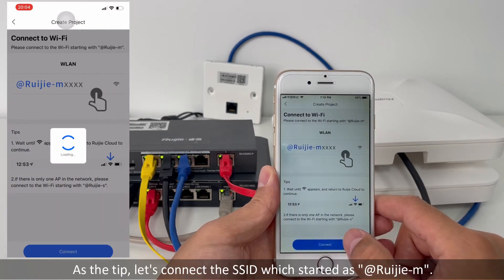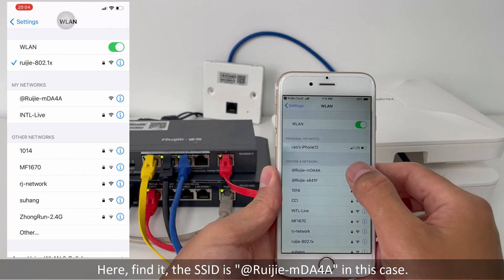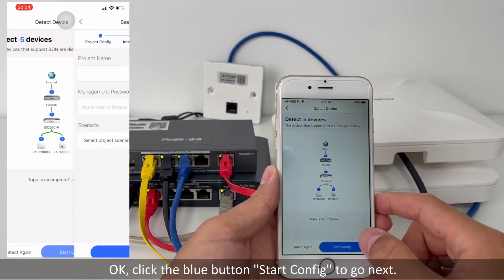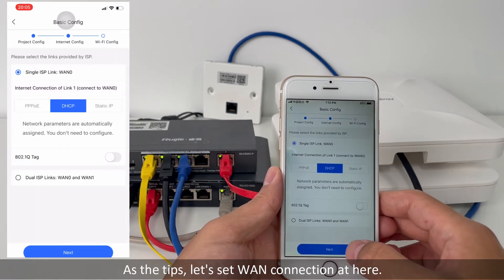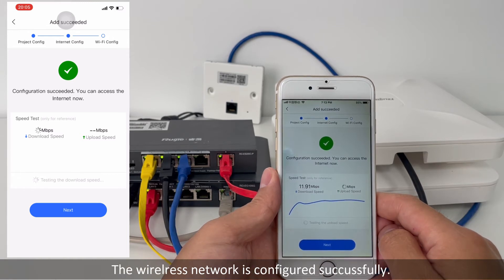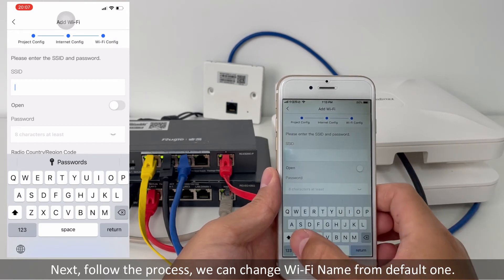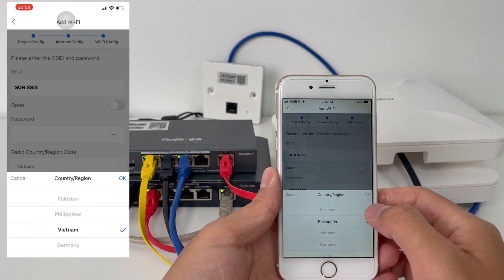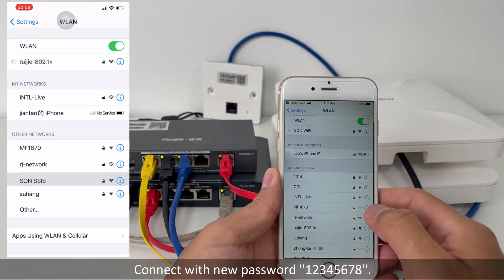02 How to Setup Reyee Wireless Network in 3 MinEn Sub Title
Hello everyone, welcome to Reyee 3-min video. I'm Leo

Today I will show you how to setup Reyee wireless network via mobile Cloud APP.
Here are some samples of Reyee network devices.

One wall mounted Access Point.
Two Ceiling mounted Access Points.
One Cloud Managed POE Switch.
One 5-port SMB gateway. Which is the "brain" of a network.

All these samples are factory default configuration now.

Now, let me connect cables.
Then wait 3 mins for all device online automatically.

3-Min later, open Ruijie Cloud APP, and go to "Project" menu.
Click "Create First Project" button.

If your topoloy have Reyee AP, then choose "Yes".
Otherwise choose "NO".

Here is a tip, says that must wait 3 mins after all device powered on.
We already did it. So go next.

Click blue button "Connect" to go next.

Let's find the SSID.
Here, find it, the SSID is "@Ruijie-mDA4A" in this case.
Click to connect it.

Let's go back to Ruijie Cloud APP.
Loading, wait few seconds.

OK, all devices are detected successfully.
If any device missed, Click the "Detect Again" button.

OK, click the blue button "Start Config" to go next.
OK, in this page, let's give a name for this case "SONTest".
Set a password as "a12345678" for project management also.
Choose "scenario" based on actually using.
We choose "Hotel" for this case.

As the tips, let's set WAN connection at here.
As my topology, I choose "DHCP" to get ip address.
Then  "Next".

Very good, the setup is finished now.
The wirelress network is configured succussfully.
Here is also have a internet speed test, for your bandwidth checking.

Next, follow the process, we can change Wi-Fi Name from default one.
Set the SSID name as "SON WiFi".
Password "12345678"
"Radio Code" choose your country.
Click the blue button "Save".

Click the blue button "Connect" to mobile WiFi page.

Let's find and connect it, it at here.
Connect with new password "12345678".

Back to Ruijie Cloud APP.
We can check the actual topology in mobile.

Back to project list, and go into the project with Cloud mode.
Click the "Topology" button.

Got it.

Google to check the Internet connection.
Speed Test to check also.

So easy, have you got it?
Try by yourself now.